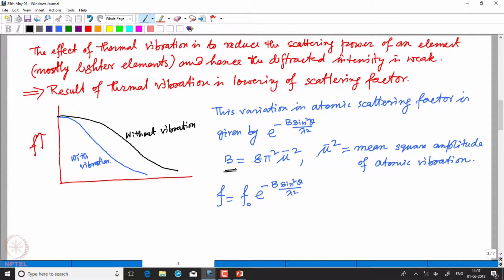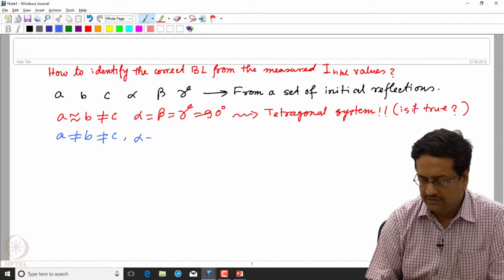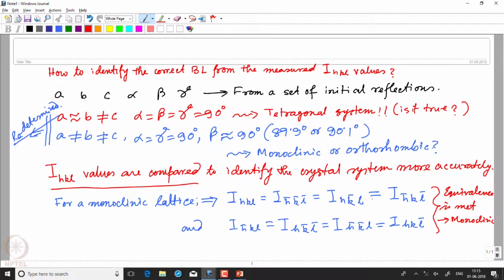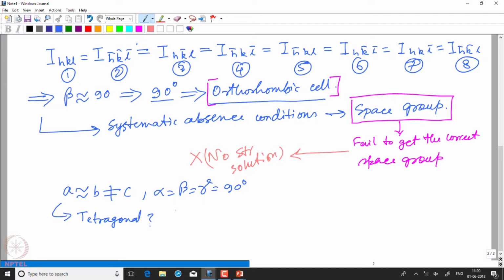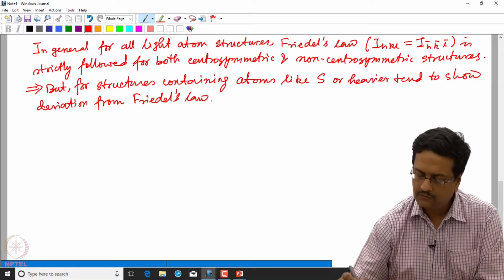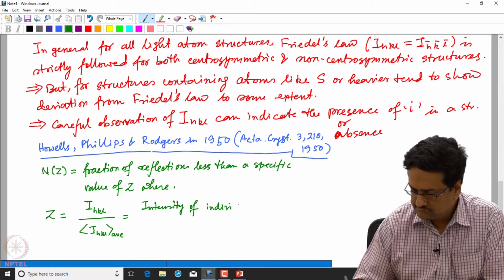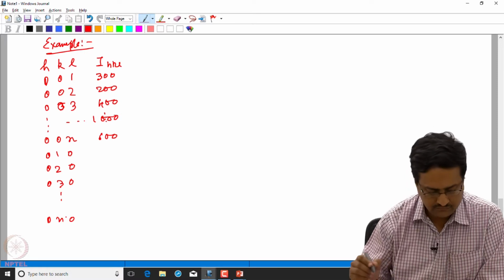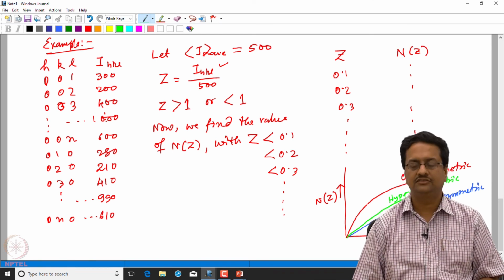Identification from Intensity Statistics the Correct Crystal System and Presence of Inversion Center